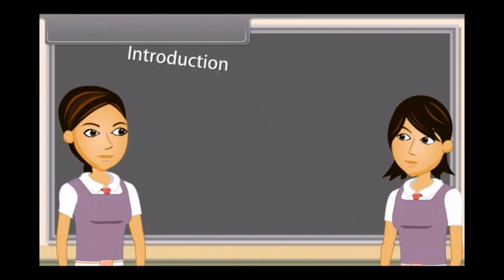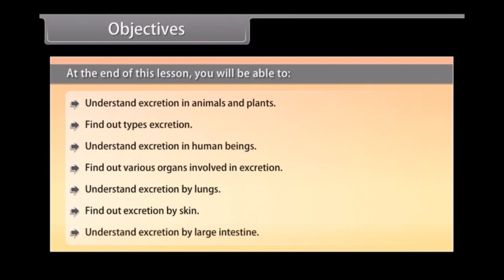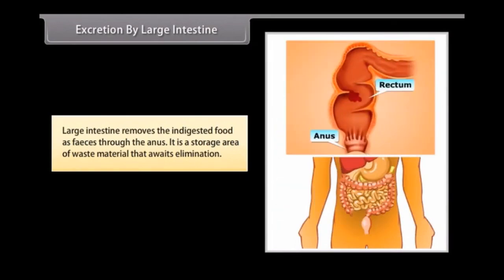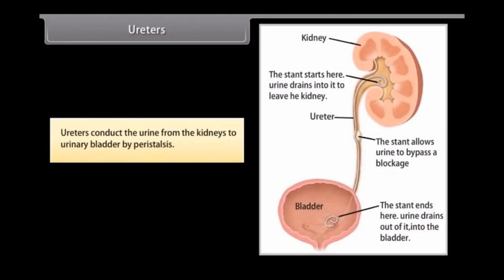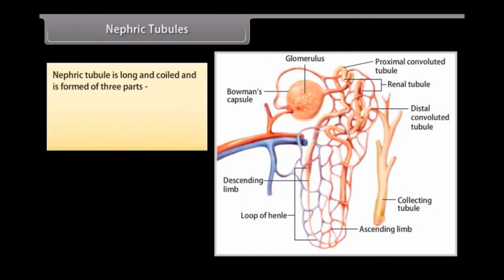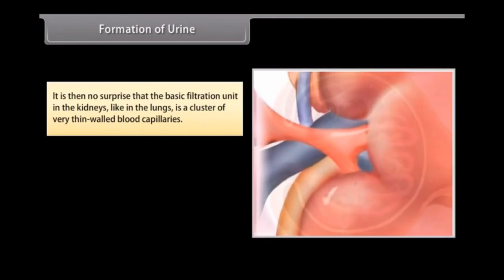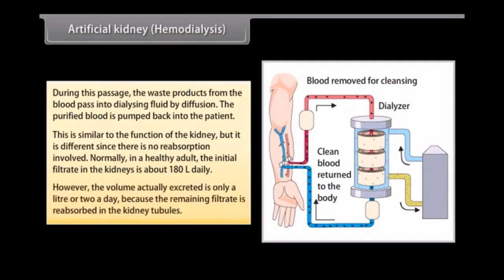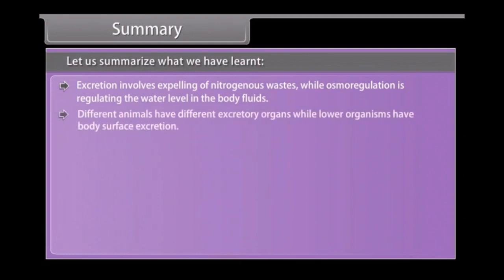CBSE Class 10 Biology Life Processes Transportation Part V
"Life Processes class 10 CBSE"
or
"Life Processes NCERT Class 10"
or
"Life Processes biology class 10"
or
"Life Processes explained class 10"
or
"Life Processes practical class 10"
or
"Life Processes animation class 10"
or
"Respiration and nutrition class 10"
or
"Transportation in plants and animals class 10"
Sure! Here are the top 100 YouTube search terms related to the life process chapter for Class 10:

1. Life processes
2. Nutrition in plants
3. Digestion in humans
4. Respiration in plants
5. Breathing and respiration
6. Transportation in plants
7. Excretion in animals
8. Reproduction in plants
9. Growth and development
10. Circulatory system
11. Photosynthesis
12. Enzymes and digestion
13. Respiratory system
14. Human digestive system
15. Plant hormones
16. Human circulatory system
17. Sexual reproduction in plants
18. Blood circulation
19. Excretion in plants
20. Human respiratory system
21. Plant nutrition
22. Regulation of breathing
23. Human excretory system
24. Plant respiration
25. Cell respiration
26. Reproduction in animals
27. Human growth and development
28. Gas exchange in plants
29. Excretion in humans
30. Nutrition in animals
31. Digestive system process
32. Plant transport system
33. Human reproduction
34. Photosynthesis process
35. Kidney and excretion
36. Plant growth and development
37. Breathing mechanism
38. Digestion and absorption
39. Plant excretion
40. Nutrient transport in plants
41. Human life processes
42. Respiratory system parts
43. Leaf structure and function
44. Human reproductive system
45. Excretion in insects
46. Human growth hormones
47. Flowering plant reproduction
48. Photosynthesis in leaves
49. Respiratory system organs
50. Human development stages
51. Animal digestive system
52. Plant cell respiration
53. Blood circulation process
54. Excretion in mammals
55. Human reproductive organs
56. Photosynthesis in chloroplasts
57. Respiration in leaves
58. Human reproductive cycle
59. Plant nutrition process
60. Regulation of blood circulation
61. Digestion in mouth
62. Respiratory system function
63. Plant hormone regulation
64. Human fetal development
65. Nutrient absorption in plants
66. Kidney function and structure
67. Human menstrual cycle
68. Digestion in stomach
69. Respiration in animals
70. Plant transpiration process
71. Human growth factors
72. Animal cell respiration
73. Human fertilization process
74. Photosynthesis and respiration
75. Insect digestive system
76. Human organ development
77. Leaf gas exchange
78. Digestive system organs
79. Human puberty stages
80. Flower pollination process
81. Photosynthesis and chloroplasts
82. Respiratory system anatomy
83. Plant nutrient uptake
84. Human embryonic development
85. Nutrient absorption in intestines
86. Insect excretory system
87. Human reproductive hormones
88. Flowering plant life cycle
89. Photosynthesis in green plants
90. Respiration in insects
91. Plant hormone signaling
92. Human fetal development stages
93. Digestion in small intestine
94. Gas exchange in insects
95. Human growth hormone deficiency
96. Plant nutrient transport mechanism
97. Human fetal circulatory system
98. Photosynthesis in plants for kids
99. Respiration in fish
100. Plant hormone functions

These search terms should help you find a variety of videos related to the life processes chapter for Class 10 on YouTube.